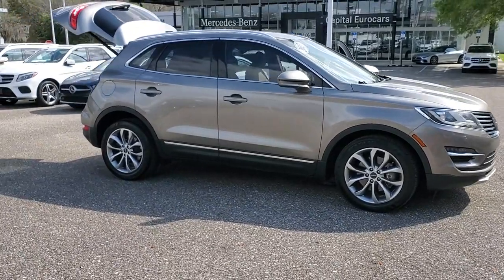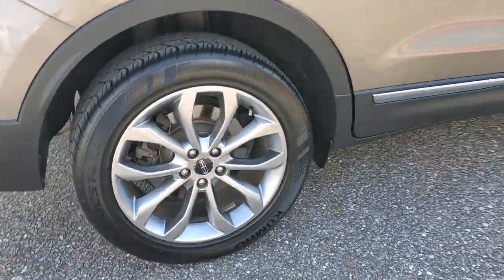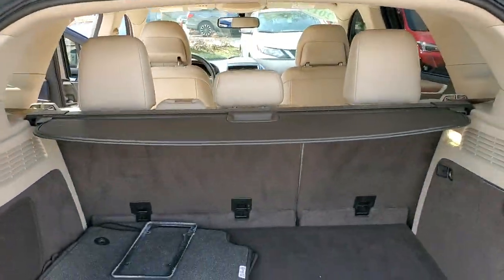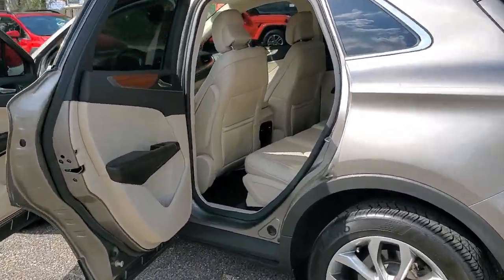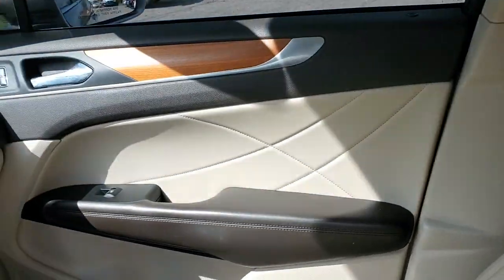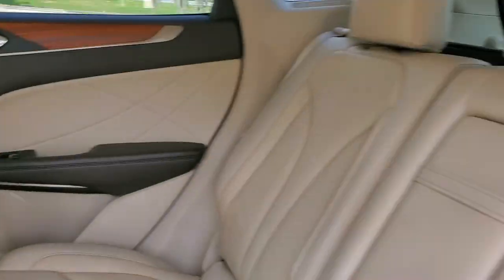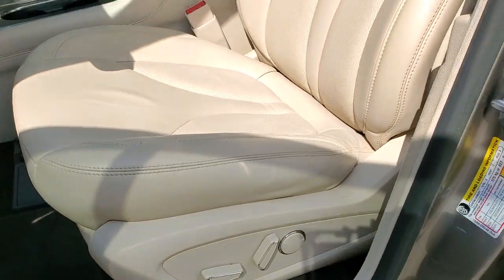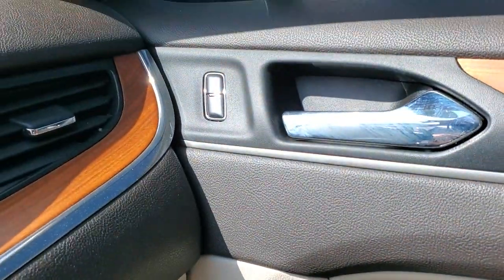2017 Lincoln MKC Tallahassee, Panama City, Marianna, Valdosta, GA, Midway, FL MA961330AAA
Palladium White Gold Metallic Used 2017 Lincoln MKC Select available in Tallahassee, Florida at Capital BMW. Servicing the Panama City, Marianna, Valdosta, GA, Midway, FL area.

Capital BMW
3701 W. Tennessee St

This MKC is LOADED with features (it has the SELECT Package nearly EVERYTHING is standard equipment) and WE HAVE THE PRICE that makes this a DEAL for you! You are absolutely going to want to see touch feel and DRIVE this one! ***BUT it is not going to last long at this price*** Give us the chance and see why we are The Better Way to Buy! We have put a warranty on this vehicle; NO CHARGE to you! You know what you want we have the deal and they are both waiting for you here at Capital Eurocars. Take a look at the pictures ...then Cmon by - youll be glad you did! brbrbr**CAPITAL CONFIDENCE PLAN USED CAR GUARANTEE** brbr* Powertrain Warranty as long as its yours up to 100000 Miles! brbr* 101 Point Total Vehicle Inspection brbr* Live Market Pricing brbr* 7 Day/500 Mile Vehicle Exchange Policy* brbr* Complete Vehicle History.brbrbrClean CARFAX. 21/28 City/Highway MPG All prices plus sales tax tag and titling and dealer service fee of $999.00 which represents cost and profits to the selling dealer for items such as cleaning inspecting adjusting new vehicles and preparing documents related to the sale.